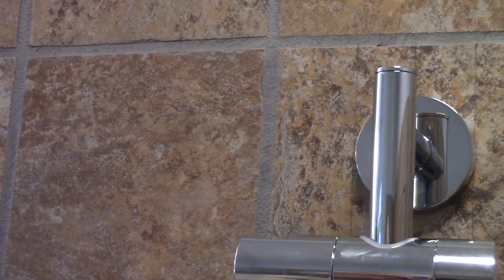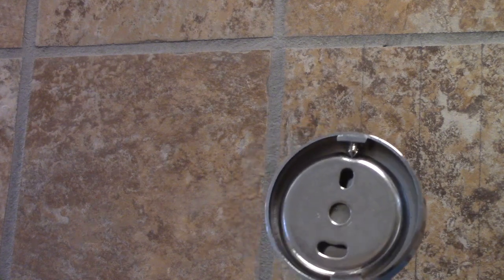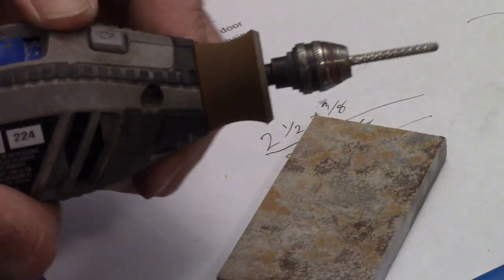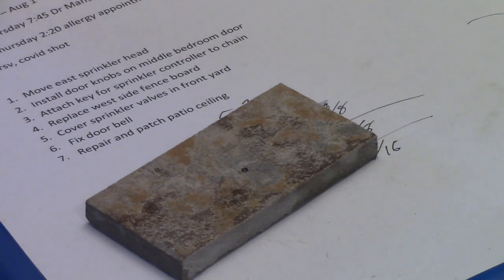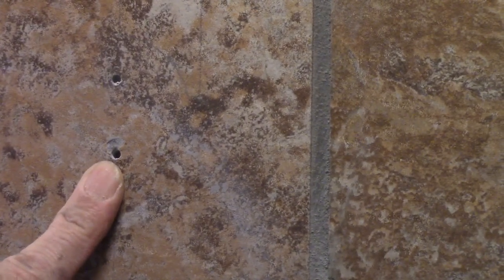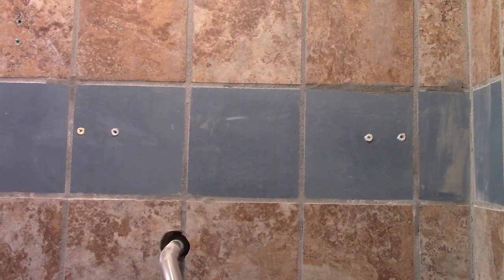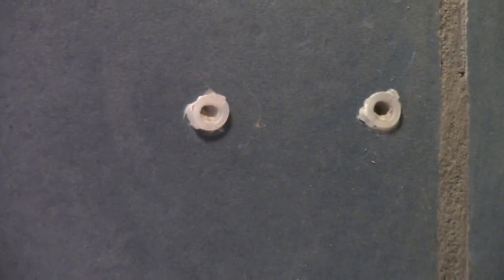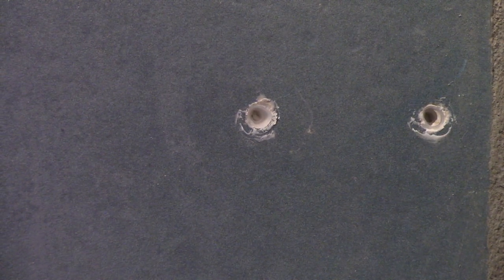Installing shower hardware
I began to install a vertical slide bar to hold the shower head and shelf on the same wall.